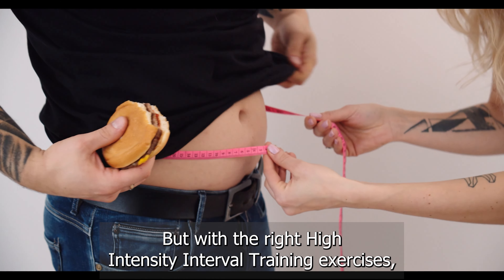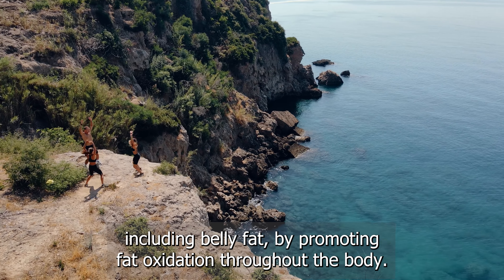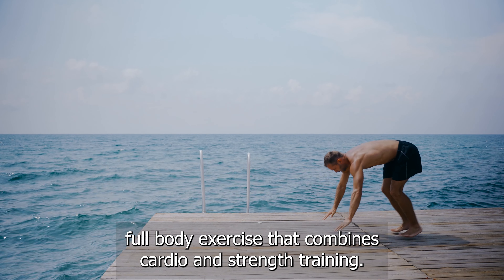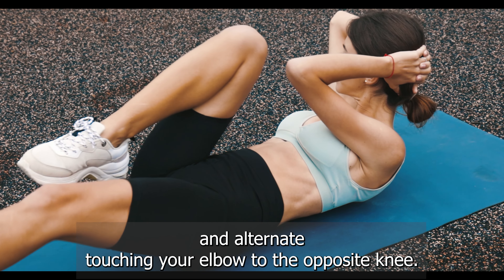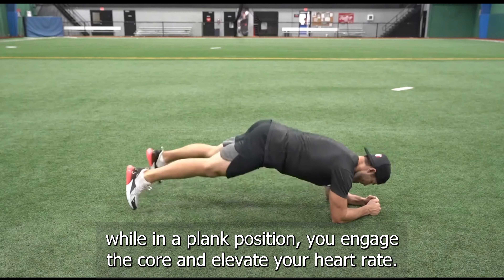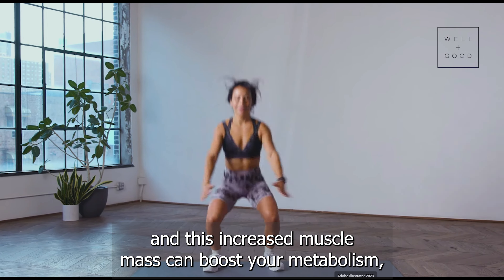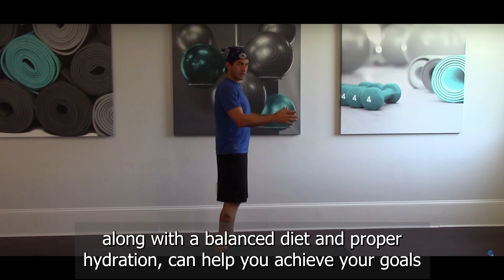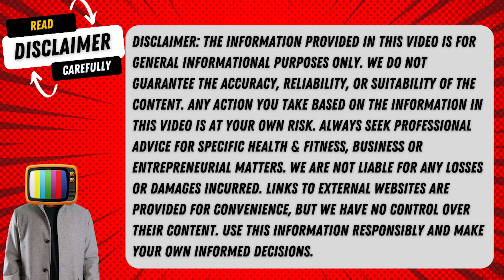10 HIIT Exercises to Lose Belly Fat FASTER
10 HIIT Exercises to Lose Belly Fat FASTER!

QUESTION — Have a question about this video, Products in this video, or Anything Else? Post in comments

INTRO:
"Hey there, fitness enthusiasts! We all know that shedding that stubborn belly fat can be quite a challenge, but with the right High-Intensity Interval Training exercises, you can accelerate your fat loss journey."

*Category*
Health & Fitness

Location: Canada

The contents of this video and its partner articles and websites, including all text, graphics, images,

The Content is NOT intended to be used as a substitute for professional financial or medical diagnosis, advice, or
treatment. Please ALWAYS seek the advice of a Financial expert, physician or other qualified health provider with all
questions that you have related to or about, a medical condition. Never ignore professional medical
advice or delay getting medical advice because of something that you have watched on Youtube.

*If you think you are having a finacial crisis/emergency seek help from a financial professional immediately.
TopGthinking does not endorse or recommend any specific tests, physicians, products, procedures, opinions,
financial strategies or other information that may be mentioned in our videos. Relying on any information that is provided
by TopGthinking, its employees, or others appearing in the content is solely at your own risk.